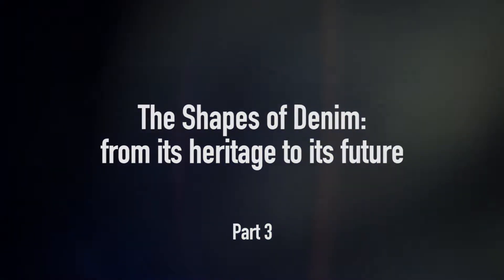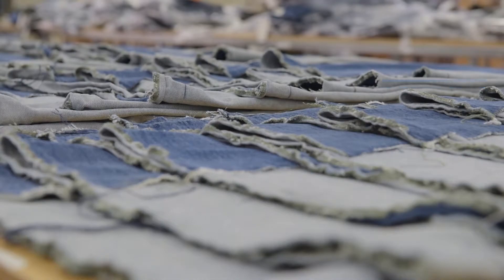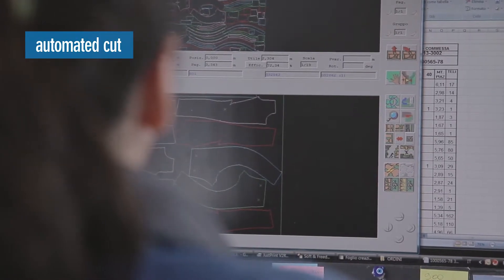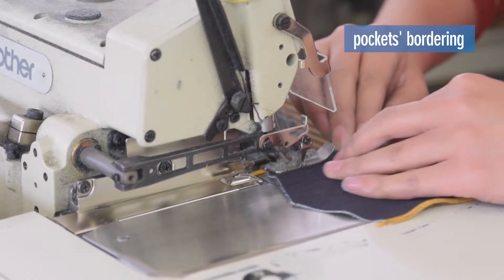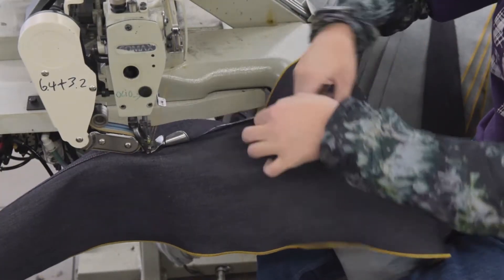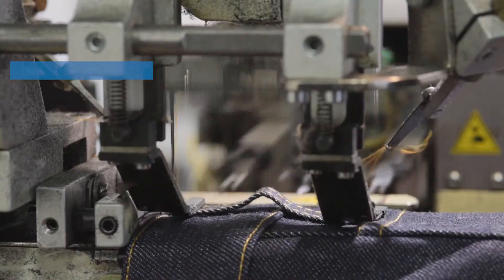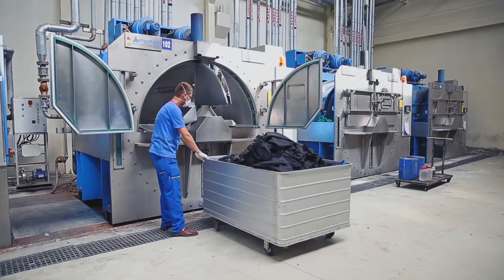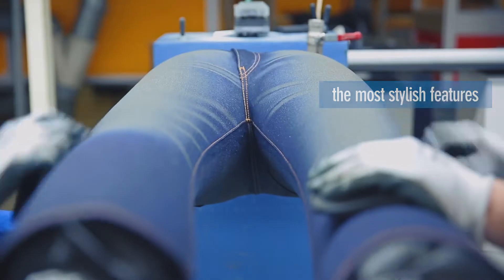The Shapes of Denim: from its heritage to its future - PART 3: INDUSTRIALIZATION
Discover how jeans are created and take shape. Watch the third part of the exclusive webinar by ISKO I-SKOOL™. It tells the story of jeans manufacturing: “Shaping Denim: from heritage to future”.
The third episode explores the “Industrialization” phase. After being selected by designers and product developers, the denim rolls enter the garment-making phase. The first step is a fast wash to check the shrinkage level of the fabric. Using specific software, the paper pattern is sent to a machine that automatically cuts the fabric into the individual pieces needed to make a pair of jeans. Everything is ready for the sewing process that determines the first shape the fabric will take. The jeans are placed in large baskets and taken to the laundry where they are washed and treated with finishing processes. In this phase, jeans acquire their most stylish features: they are bleached, abraded and scraped and ready for the next step: the final detailing phase.